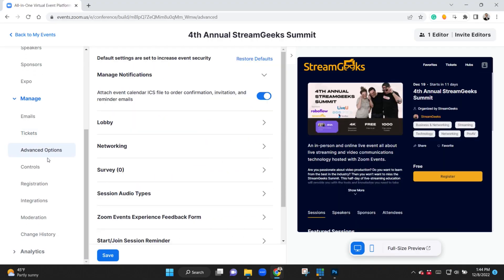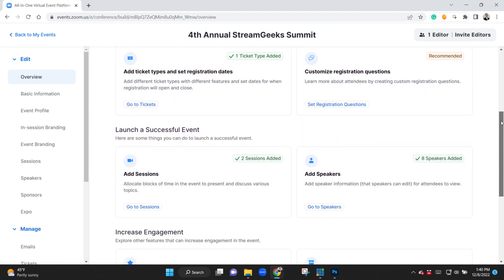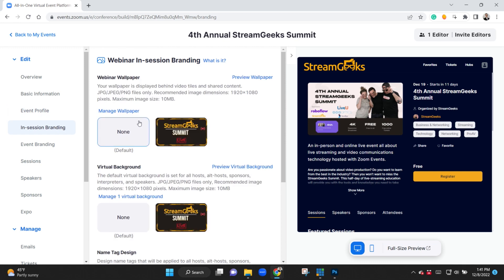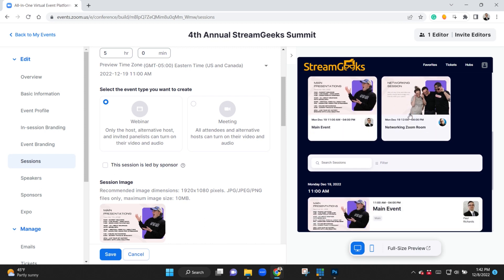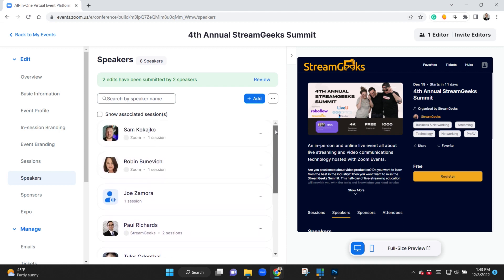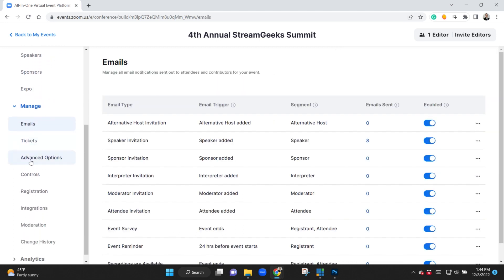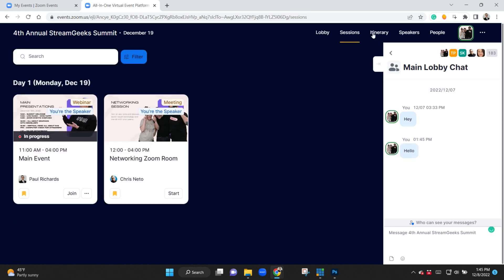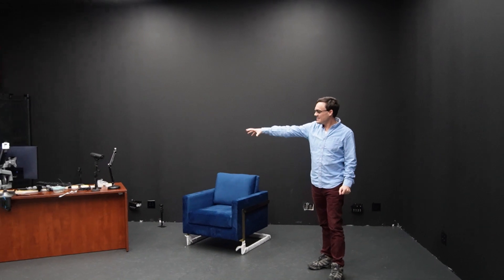These new Zoom Events Features Simply Awesome!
If you are planning a virtual event you should definitely check out Zoom Events. We are using Zoom Events for StreamGeeks Summit in a couple weeks.

Sign up for the StreamGeeks Summit and get a chance to see this platform in action live